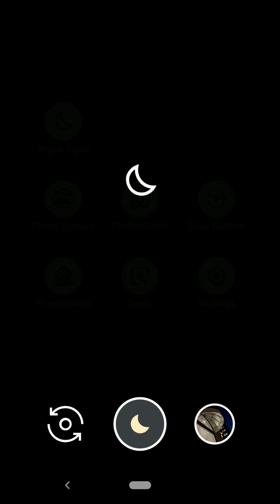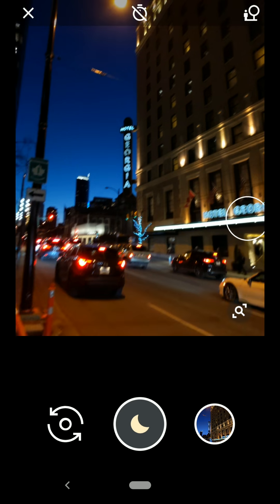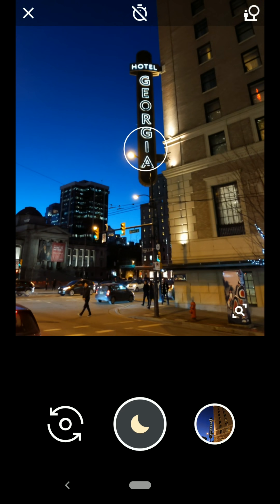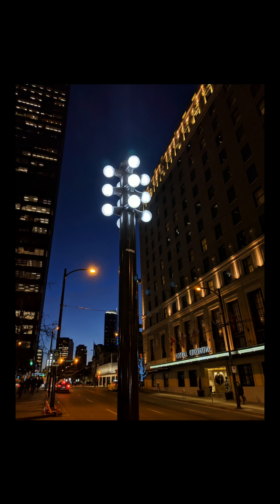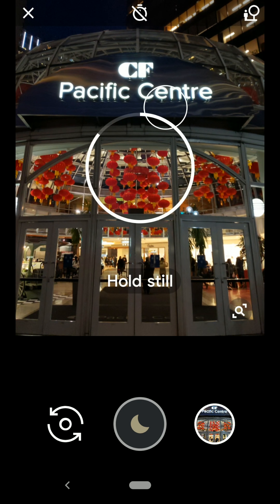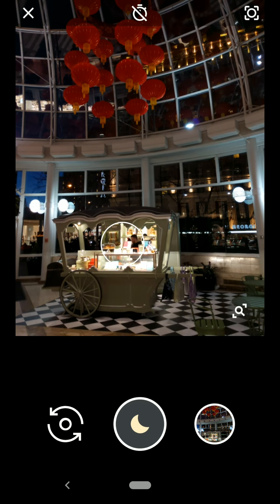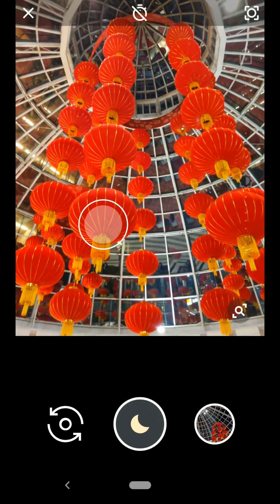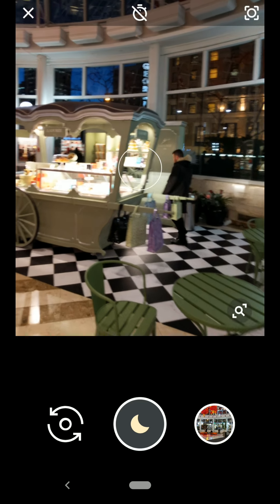Chinese Red Paper Lanterns at Pacific Centre (photo vlog)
It's Chinese New Years and the Rotunda at Pacific Centre was decked out with lanterns hanging from the glass ceiling.  It looks very cool and I wanted to shoot it at dusk when the sky was still a little blue, but that never happened because I was late.  I shot it anyways because the process of shooting was still fun, and that’s always more beneficial than the result.

(Jan 10, 2023 update.  They demolished this rotunda and built an Apple Store.  Which makes these pictures priceless, right?  Probably not, but it's wishful thinking.)

-Gear:  Google Pixel 3.  ADV screen recorder, 1080x2160p30.  Audio via built-in mics.  Night Sight for all the photos.  All handheld with one hand.

-Location:  CF Pacific Centre.  701-West Georgia St.  Vancouver BC.  FE-5-2019.